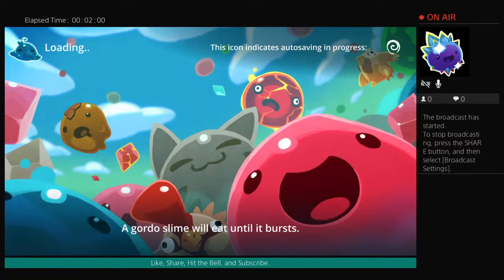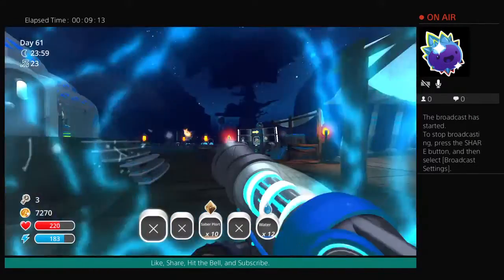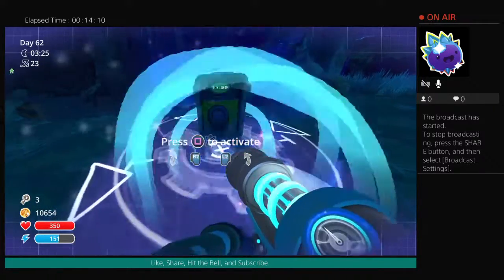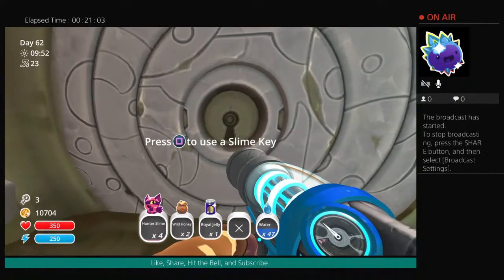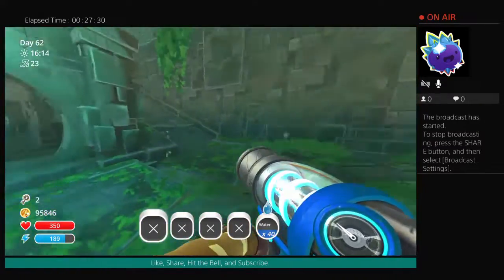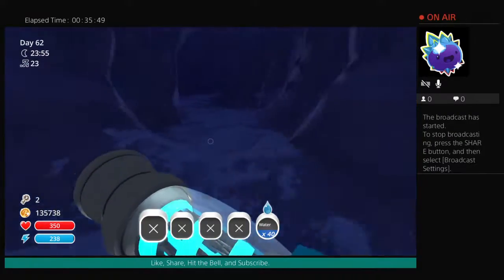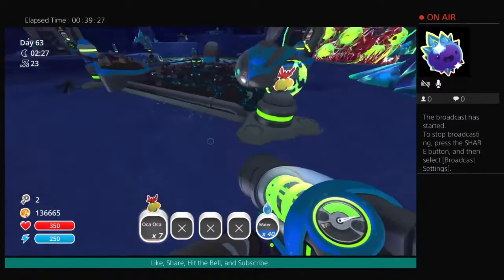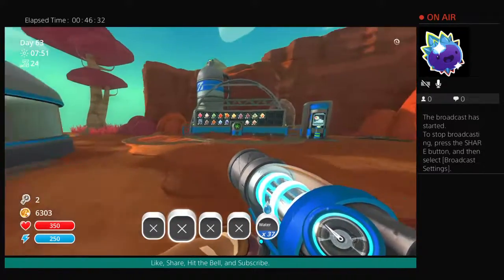Slime Rancher 1:Part 22, The Moss Blanket Vault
Another video about Slime Rancher 1 of us going to unlock the Moss Blanket Vault!